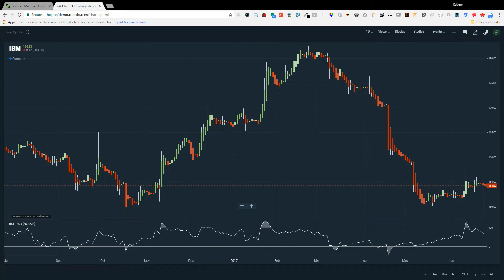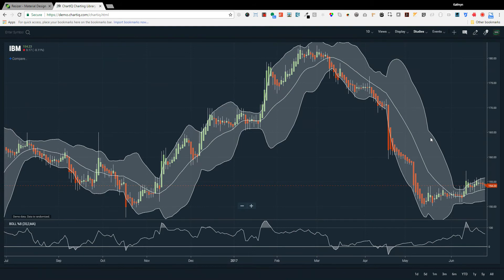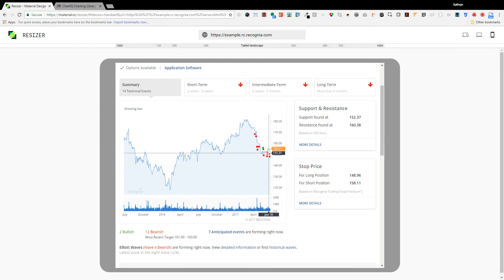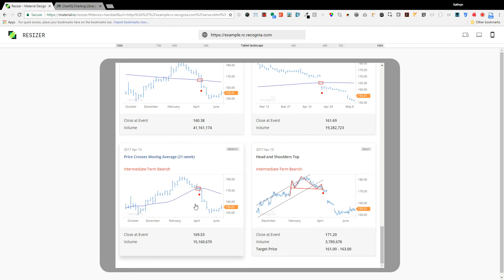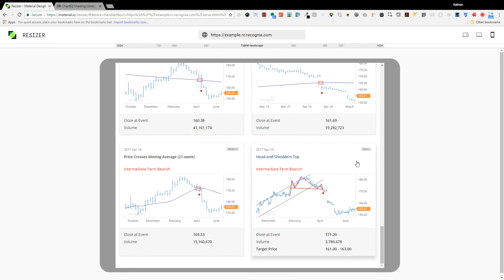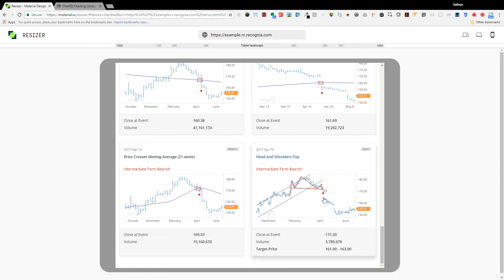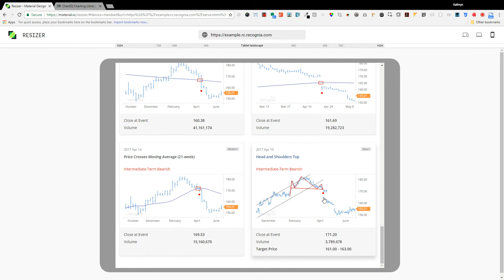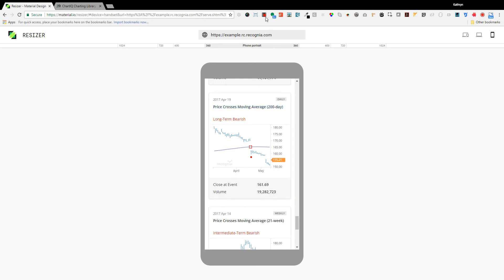Technical Insight delivering chart patterns and actionable insights "on the go"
See how Trading Central's "Technical Insight" service automatically identifies chart patterns and other Technical Event signals, available from our feeds but also through our embeddable application which is beautiful, acessible, responsive and mobile-friendly.